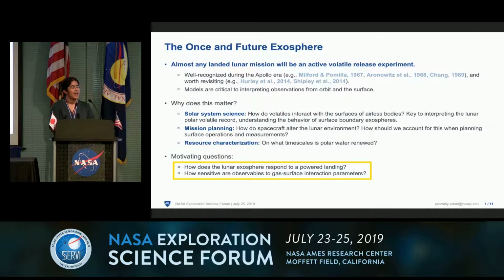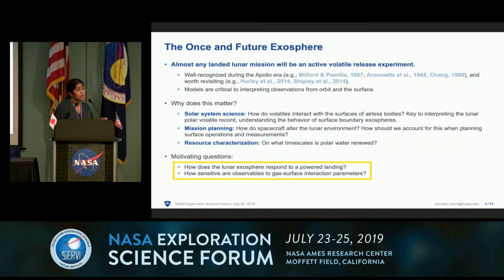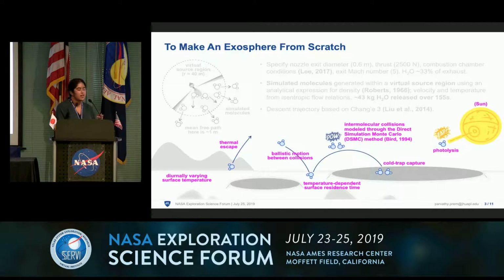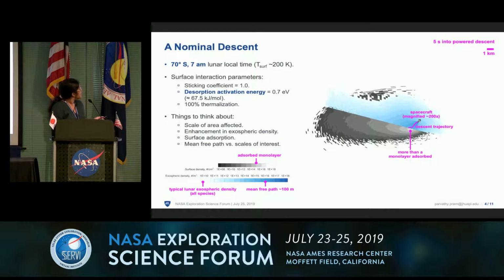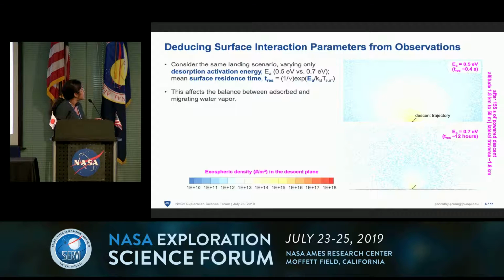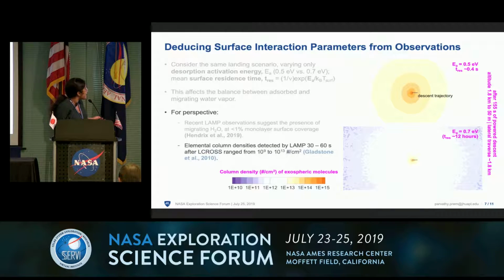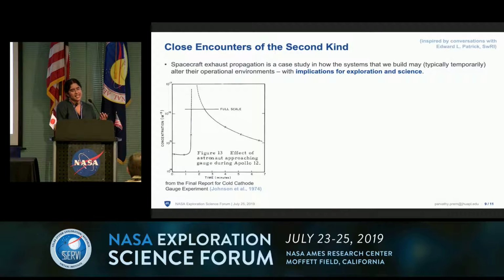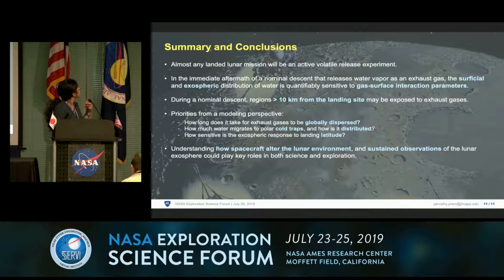NASA Exploration Science Forum 2019 - Parvathy Prem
Parvathy Prem -- Modeling the Response of the Lunar Exosphere to the Release of Spacecraft Exhaust Volatiles